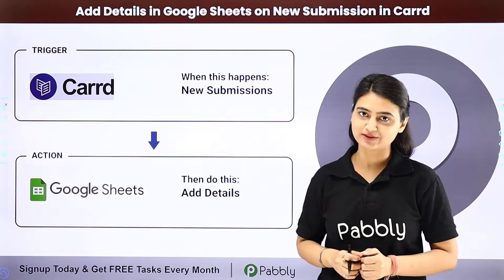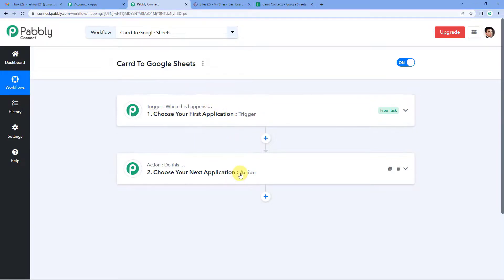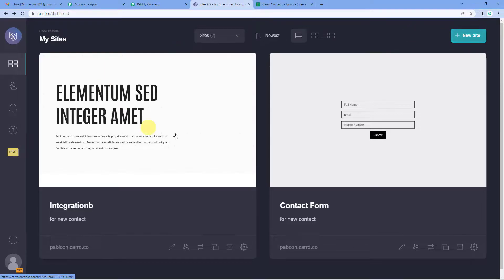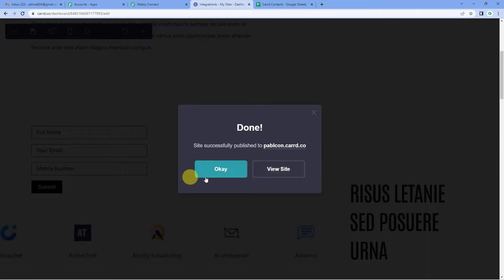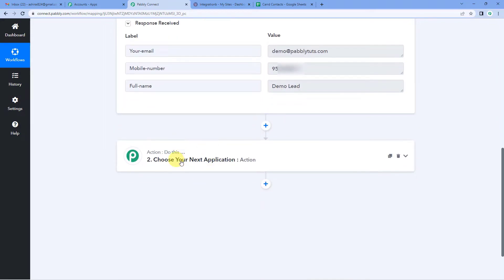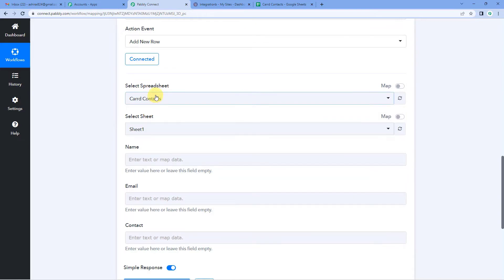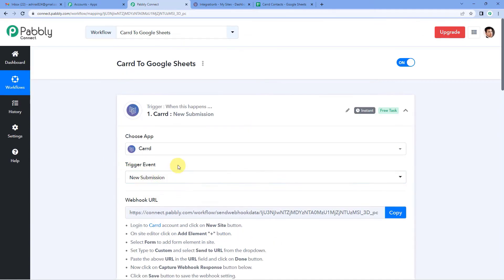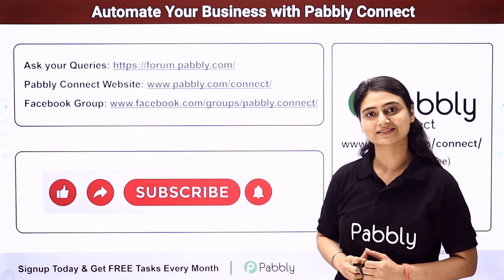How to Add a New Row in Google Sheets on New Submission in Carrd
In this video, we will learn how to automatically add a new row in Google Sheets on new submissions in Carrd.

Here, we're going to integrate Carrd & Google Sheets. So when a new submission has been added to a specific form, it will automatically add a new row in Google Sheets using Pabbly Connect software.